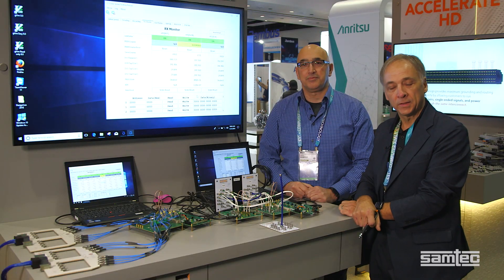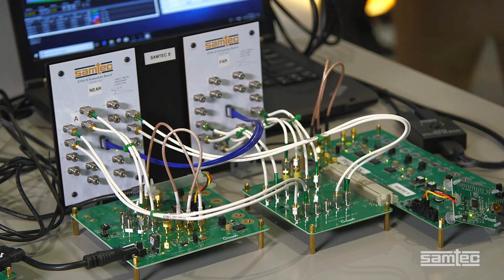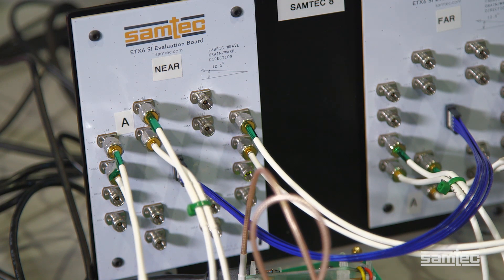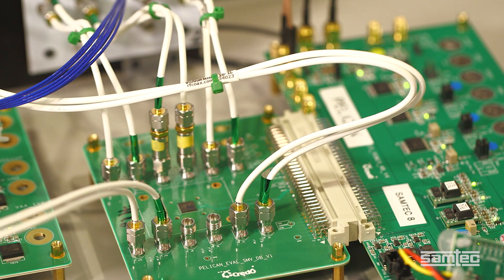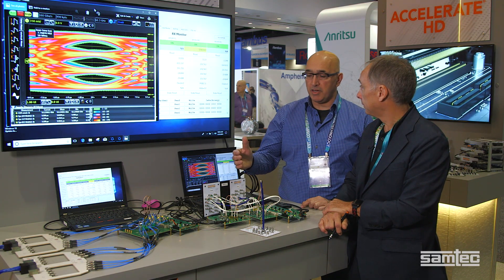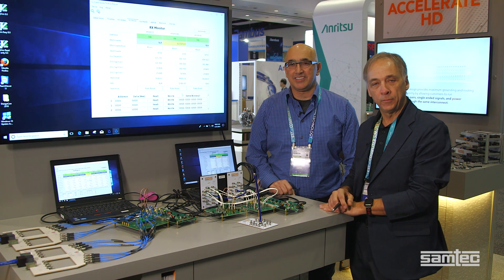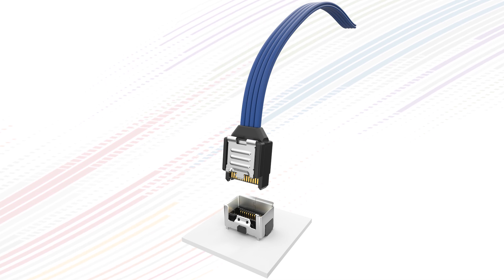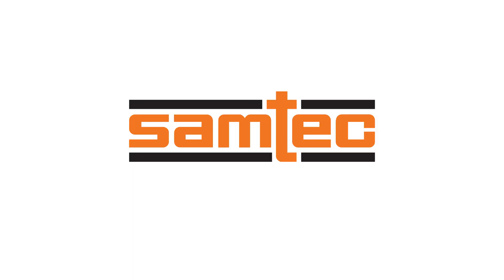Credo 112 Gbps PAM4 Long Reach Cable Demonstration -- Samtec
The results achieved from the combination of Credo's 112 Gbps PAM4 technology with Samtec's AcceleRate high-speed cable system provide proof-of-concept for long reach signals over cable.  These results easily meet standards such as IEEE Std 802.3bs-2017.  Using Flyover™ instead of  lossy PCBs offers a better value and increased performance for next-gen system architectures.